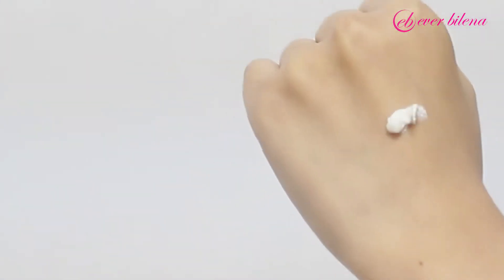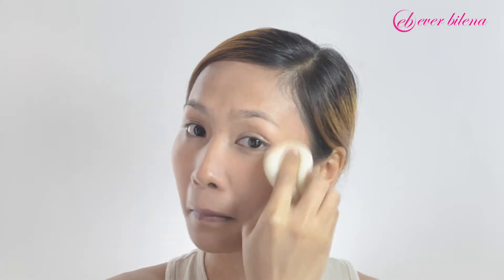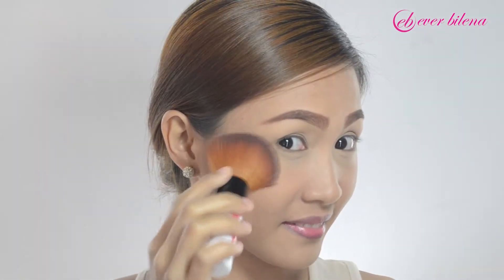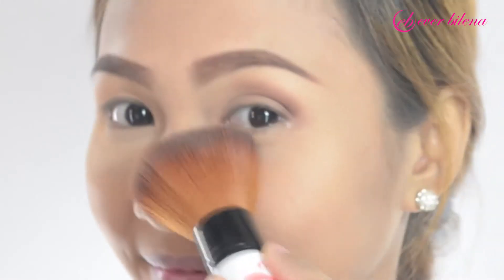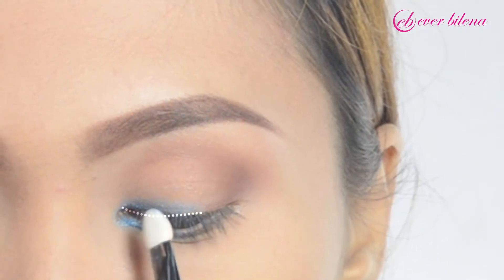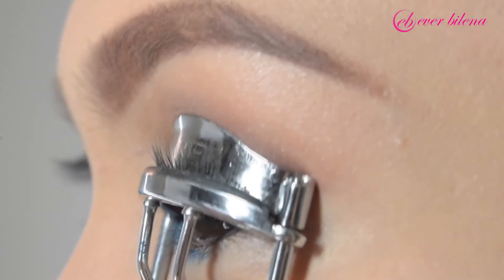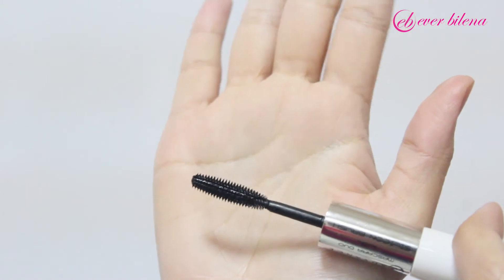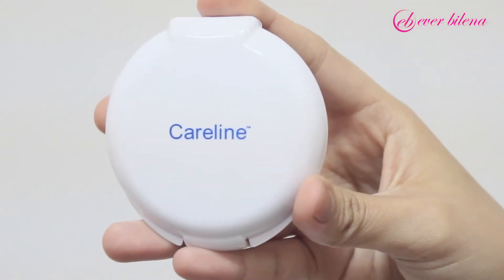Makeup Look Idea 3